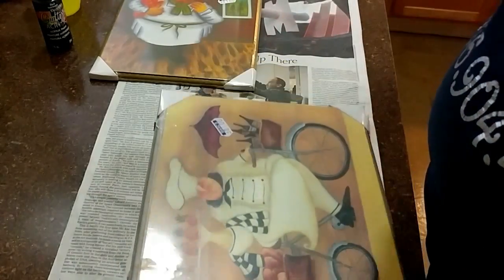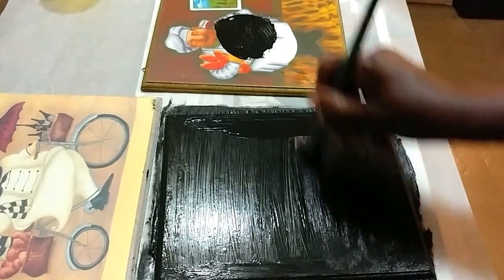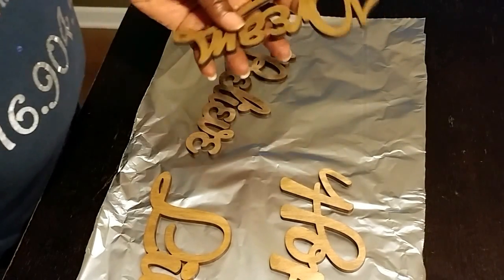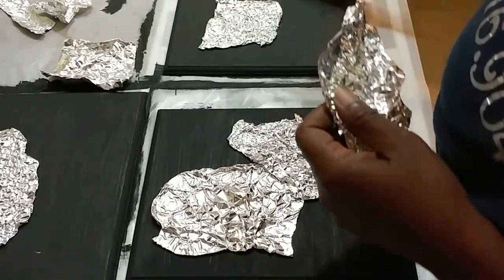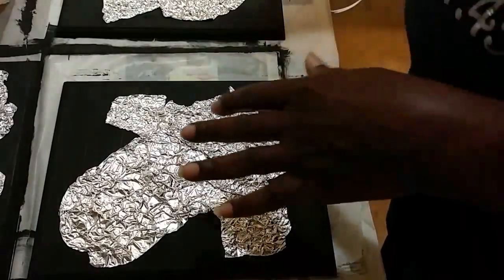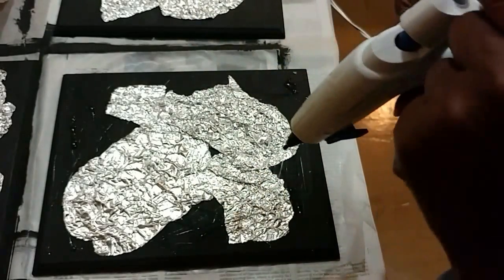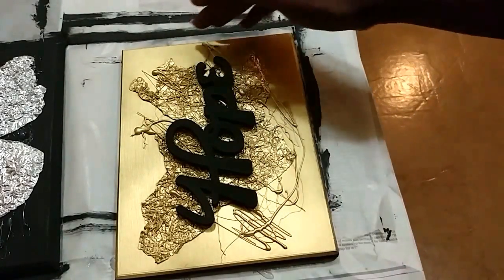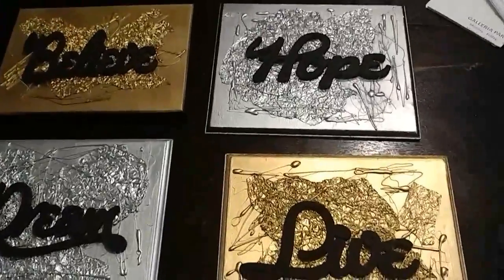DIY Easy Elegant Abstract Art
THIS WAS AT THE BEGINNING OF MY YOUTUBE JOURNEY SO IT'S A LONG VIDEO I SEE MY GROWTH AND I'M GRATEFUL FOR IT.

I got this idea from Nika in Wonderland (Speed painting Abstract painting using aluminum foil.) I purchased the letters from Michaels for about $1 each. Paint .50, foil free & Picture frames from Marcs 3 for $1.  Create and enjoy.

Join my Facebook Group The Healing Creatives Club. We encourage and inspire healing through art. Check it out leave some healing inspiration.